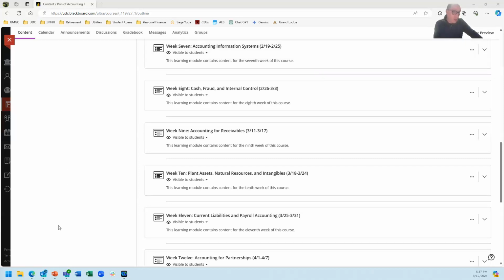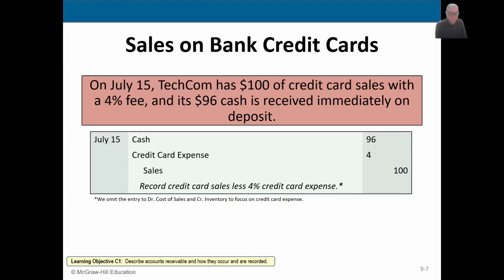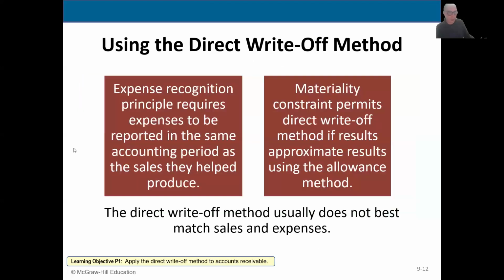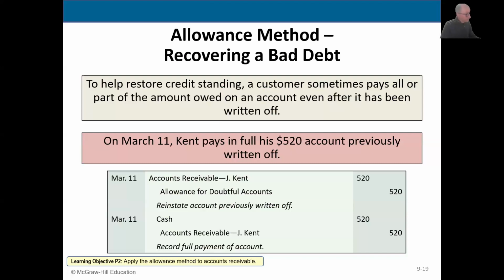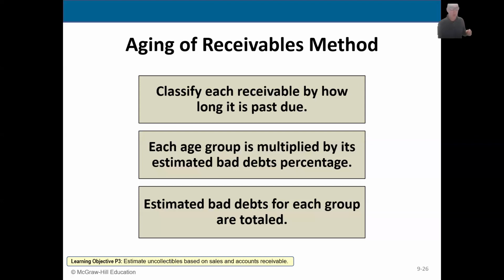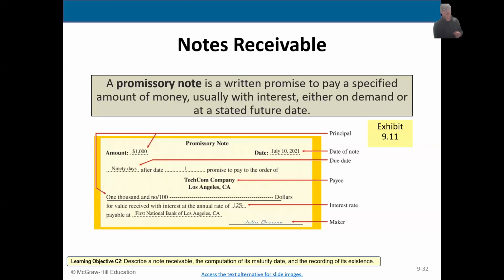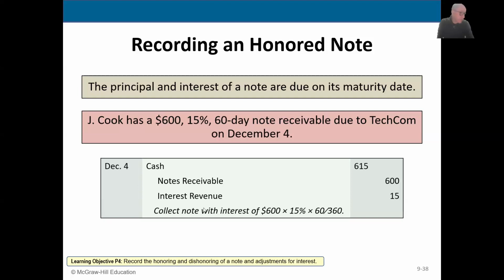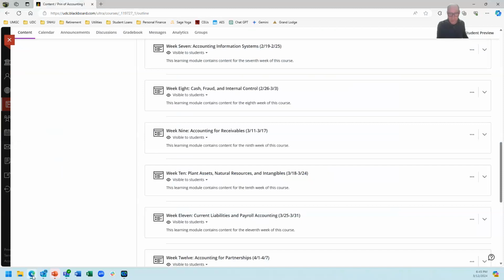Accounting for Receivables (Spring 2024)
This lecture describes Accounting for Receivables.